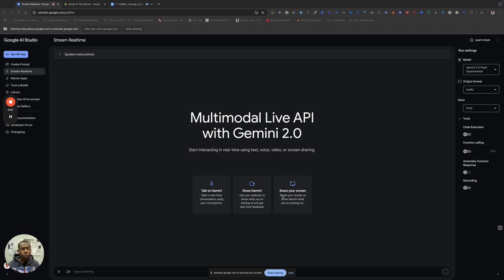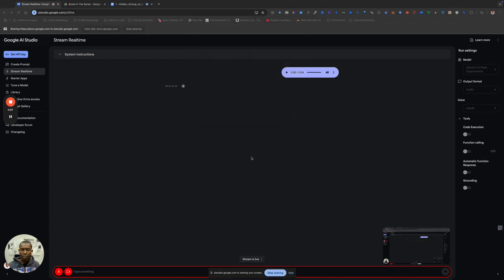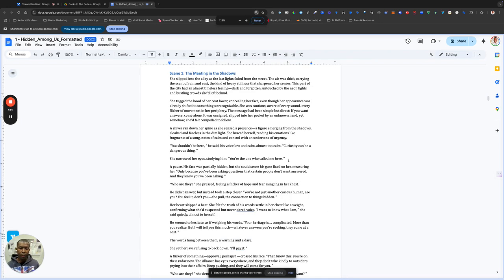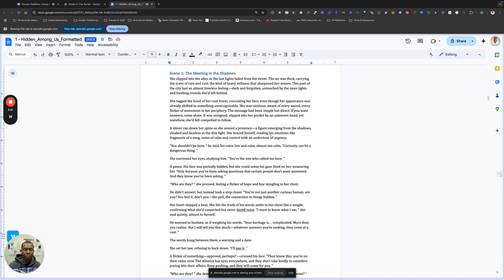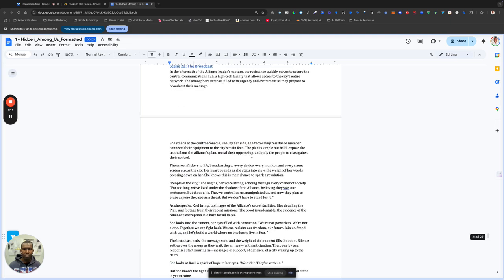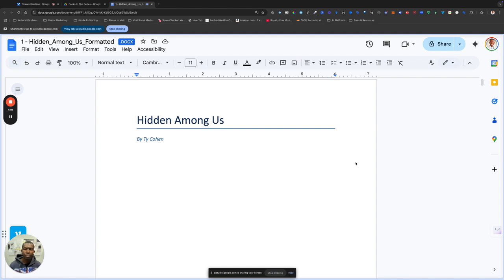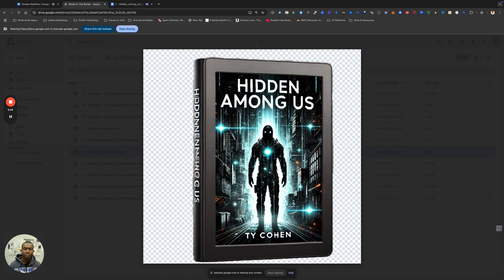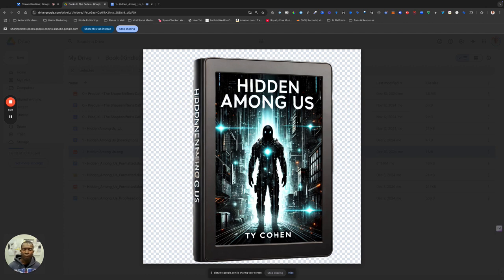Google AI Studio Is A Game Changer For Authors And Book Marketers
CLICK & JOIN to learn how to SCALE your digital publishing business
💻 Watch this FREE VIDEO to learn how to START a digital publishing business

Need help starting or growing your digital publishing business? Schedule a paid coaching session with one of our team members

Go here to hire Ty Cohen to coach you 1 on 1

Explore our full library of courses and resources to help digital publishers build and scale their businesses

❓ QUESTIONS? - Have a question about Digital Publishing? Drop it in the comments!

✅ Want exclusive digital publishing tips? Add my personal cell number 📲 @ to your contacts and text "New Me" for insider advice!

You're here because you’re ready to unlock your potential and make an impact through publishing. Welcome to The Publish Like A Pro / Ty Cohen Channel – a top resource for writers, creators, and digital entrepreneurs.

Are you struggling with procrastination, perfectionism, or self-doubt? This simple yet powerful trick using AI (ChatGPT) can help you uncover the real reasons why you're holding yourself back and how to push through mental roadblocks. Whether you're trying to write a book, launch a business, or improve your habits, this method will expose the hidden mental barriers keeping you stuck.

Inside this video, you’ll discover:
✔️ How ChatGPT can reveal what’s holding you back
✔️ The psychological tricks stopping you from success
✔️ Why procrastination isn’t what you think it is
✔️ How to use this insight to finally take action

If you’ve ever felt stuck, this is a must-watch.

📌 Detailed Video Timeline (Timestamps)
00:00 The Hidden Barrier Stopping You From Success
00:19 Procrastination, Perfectionism & Fear – What’s Really Going On?
00:34 Try This: The Simple ChatGPT Prompt That Exposes Your Mental Roadblocks
00:59 The Psychological Tricks That Keep You Stuck
01:17 Are These Negative Thoughts Controlling You? Find Out Now!
01:35 The Social Media Distraction Trap – How It’s Secretly Holding You Back
01:45 The Perfectionism Lie – Why It’s Keeping You From Progress
02:13 Comparison: The Silent Killer of Your Motivation
02:32 The Truth About Self-Doubt – What’s Really Going On?
02:49 The Biggest Trap That Stops You From Taking Action
03:06 Break Free: How to Overcome Your Mental Blocks
03:19 Final Thoughts – How to Move Forward and Take Action Now
03:36 SHARE This Video – Help Someone Else Break Free!